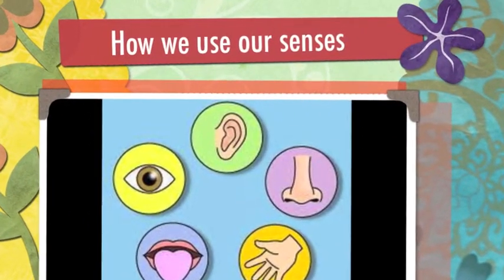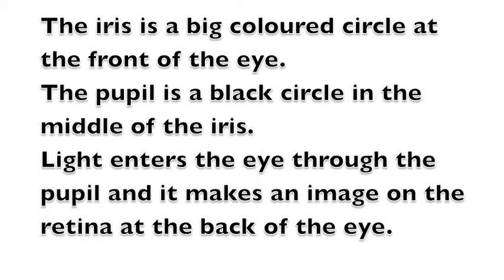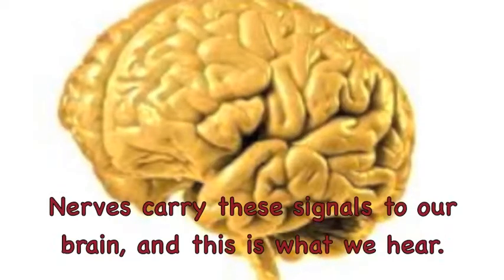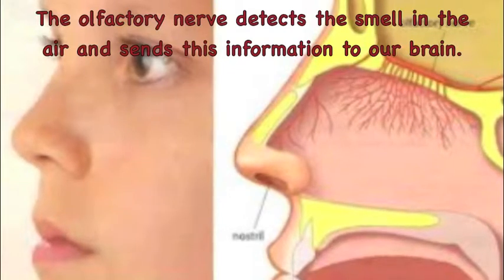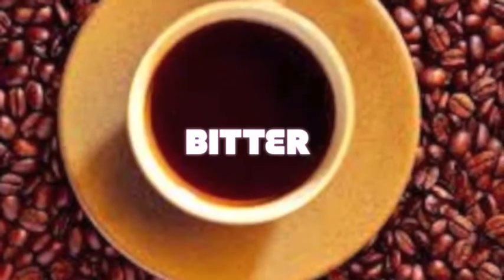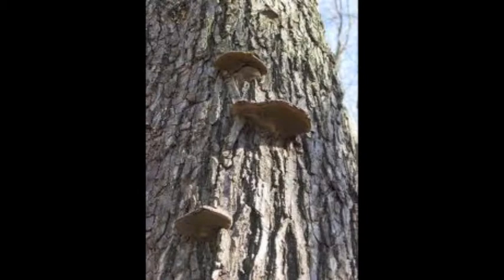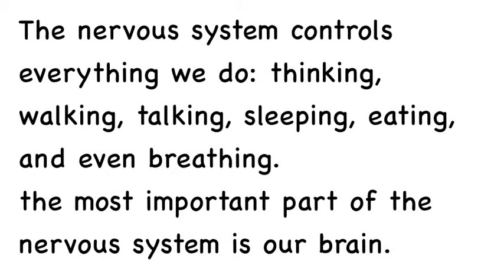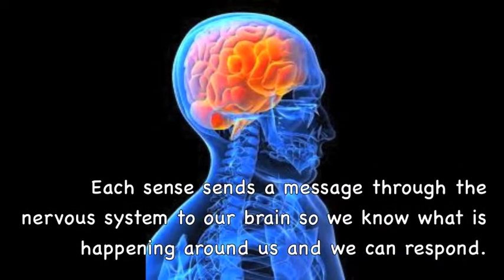Senses year three